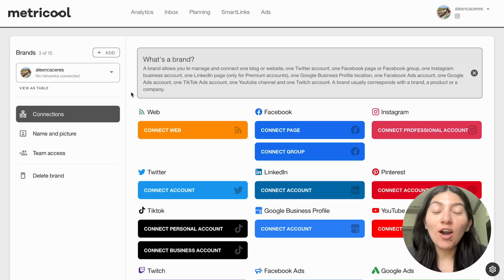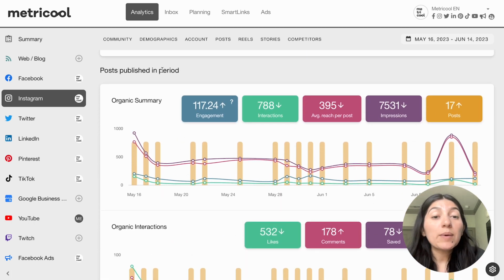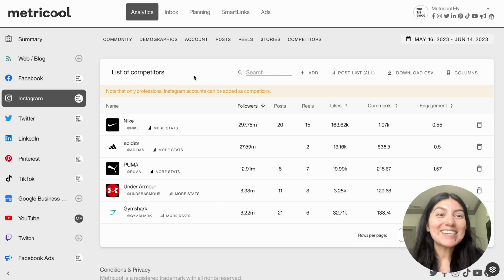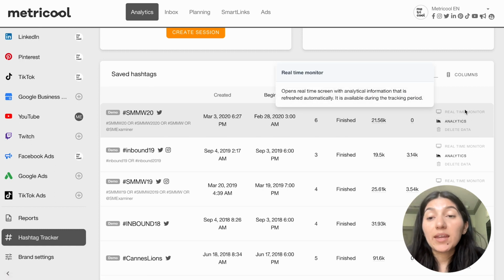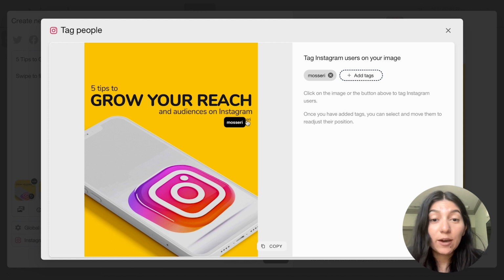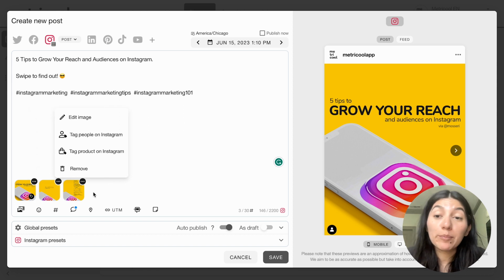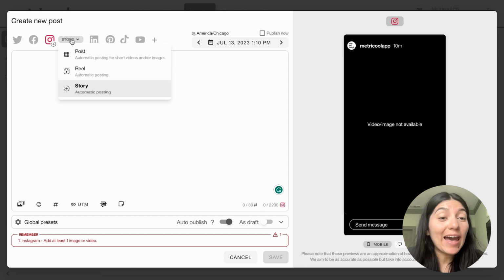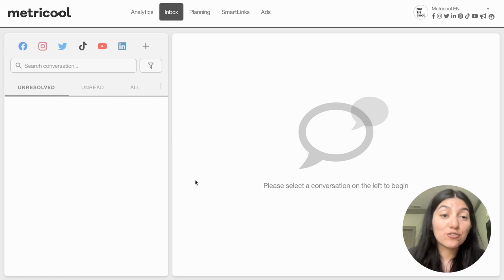Optimize, Schedule and Analyze Instagram with Metricool | METRICOOL TUTORIAL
In this video, you'll learn how to take your Instagram game to the next level with Metricool. Discover how schedule posts, stories, carousels and reels, effectively respond to comments, and accurately measure your results, all from one centralized platform. Let's dive in!

🚀 Get the most out of Instagram with Metricool.

🎟️ Use code TRYFREE and try any Premium plan 30 days FREE!

TIMESTAMPS ⏱️
00:00 Intro
00:32 How to connect Instagram to Metricool
02:39 Instagram metrics with Metricool
08:32 Instagram Reels analytics
09:58 Instagram Stories analytics
10:29 Analyze your Instagram competitors
12:56 Brand Summary and Reports
13:47 Hashtag Tracker
16:22 Find the best time to post on Instagram
17:31 How to schedule Instagram posts
22:02 Instagram hashtag generator
23:26 How to Schedule a First Comment on Instagram
23:25 How to add location to Instagram post
24:46 AI text generator and Notes in Metricool Planner
25:45 Instagram post presets
26:53 How to schedule Instagram Reels
30:35 How to schedule stories on Instagram
34:12 Metricool's Autolists, SmartLinks and Inbox

✅ Metricool Pricing. Which plan is best for you?